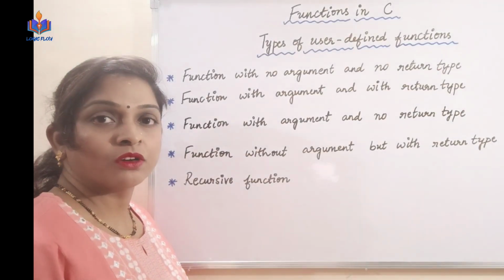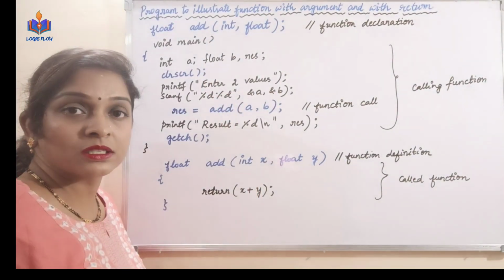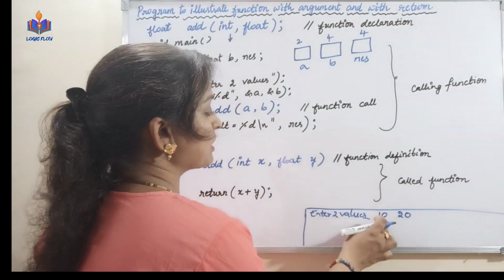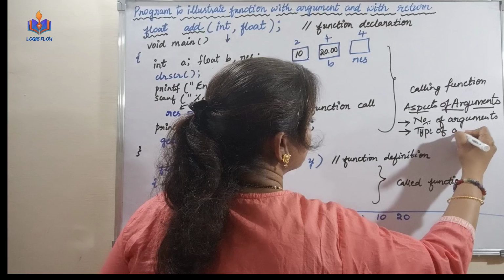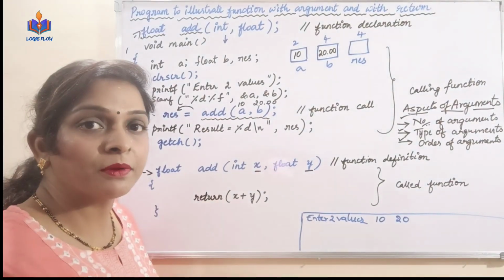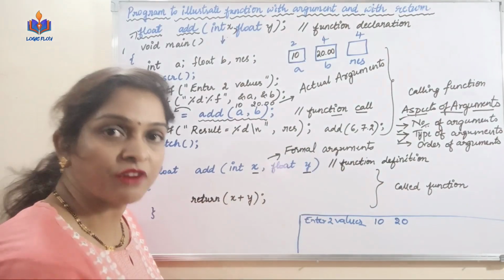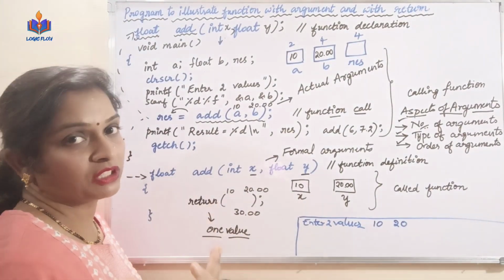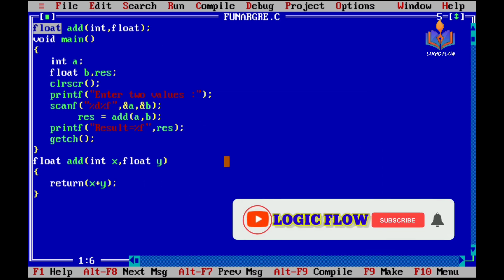C-84 -Functions in C|User defined functions types|Part-4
In this video I have discussed about types of User Defined Functions in C and discussed about function with argument and with return  in detail with program and actual execution.